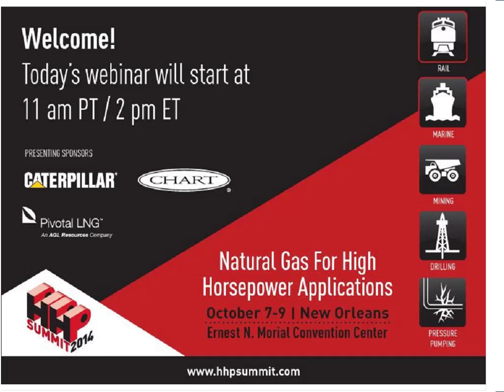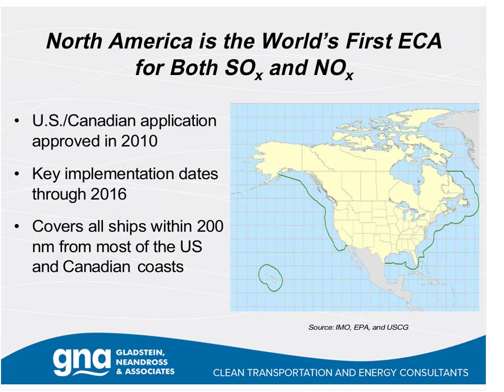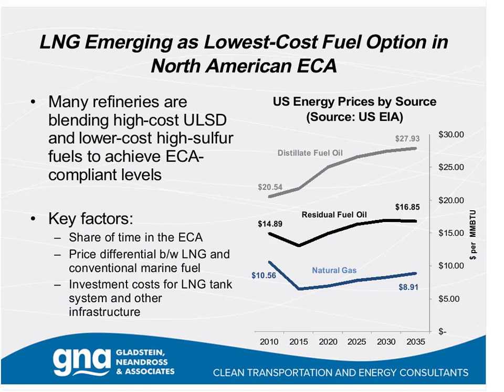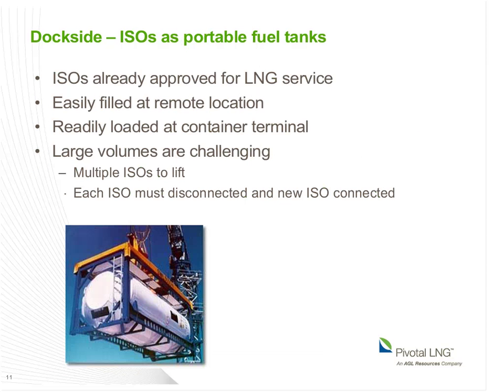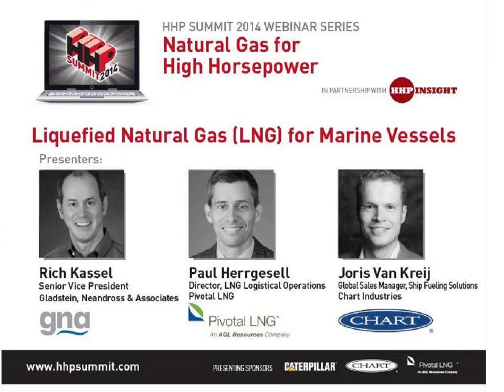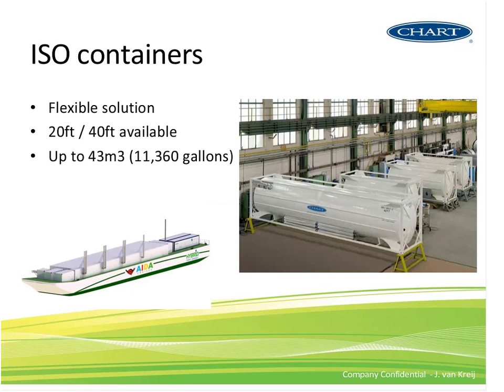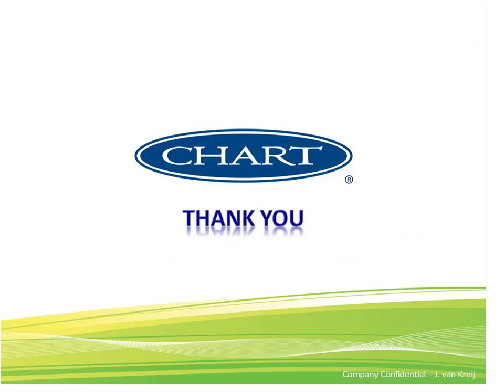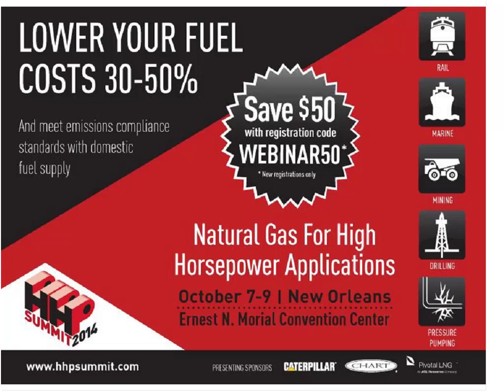LNG for Marine Vessels - HHP Summit 2014 Webinar #2